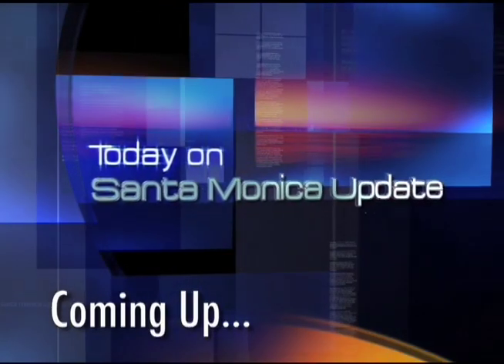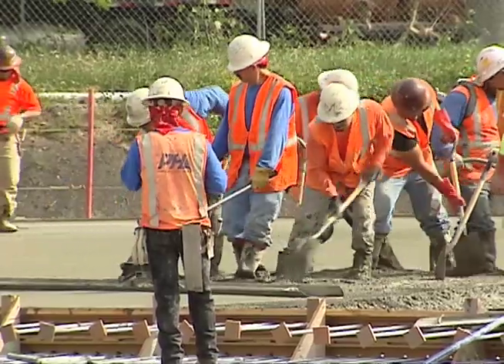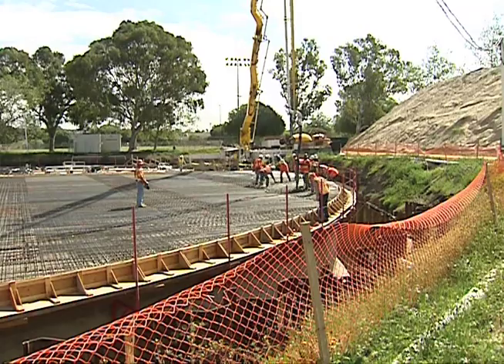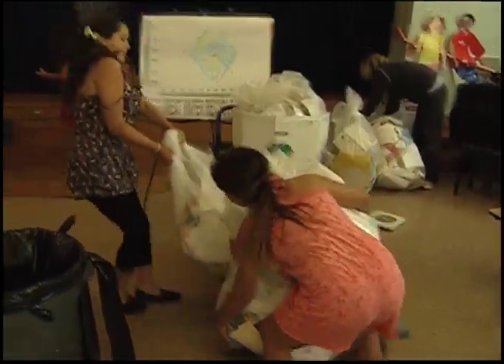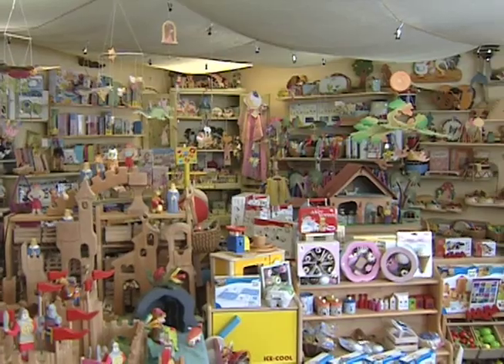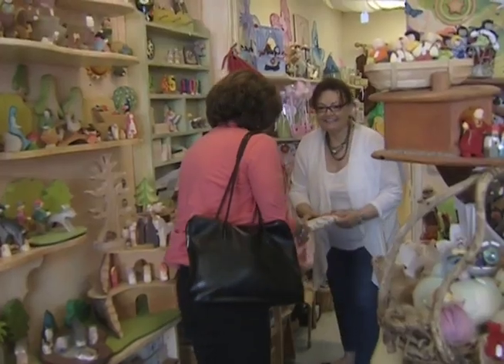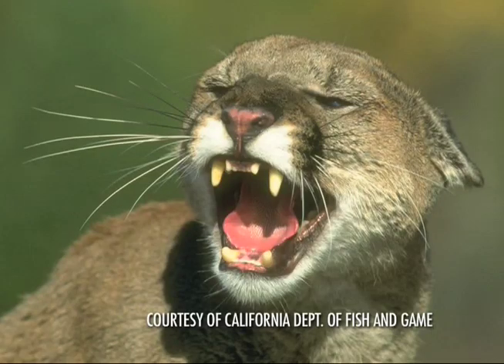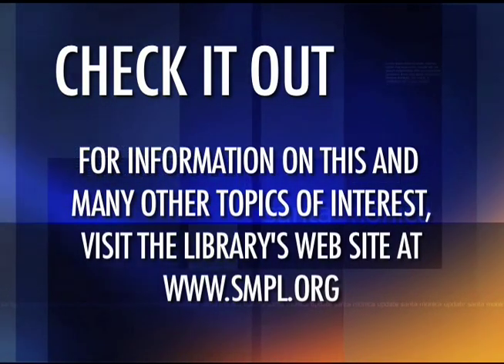Santa Monica Update 384 - Santa Monica CityTV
Yana Kay reports on the Penmar Water Quality Improvement Project and she tells us how students at the Will Rogers Learning Community are taking recycling to a whole new level!  Greg Goldner explores natural toys from The Acorn Store.

Santa Monica's one and only TV news show can be found on CityTV, Cable Channel 16.  Santa Monica Update has the relevant news that you want, and will keep you informed on the happenings in our city. Join host Tamara Henry as she updates you on recent community developments and helps keep you in the loop.

Our reporters provide accurate and quality coverage of community events, and organizations in Santa Monica.

Santa Monica Update conveniently airs weekdays at 9 a.m., 12 noon, 6 p.m., and 10:30 p.m. Don't miss it!  A new show airs every two weeks.